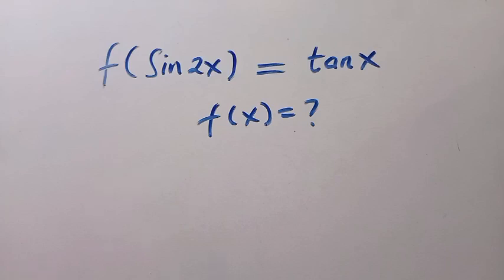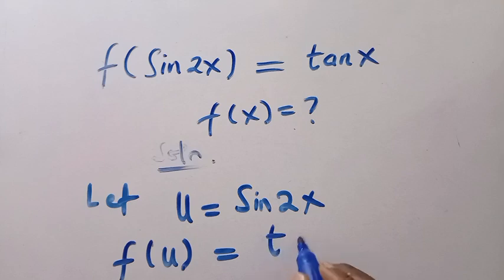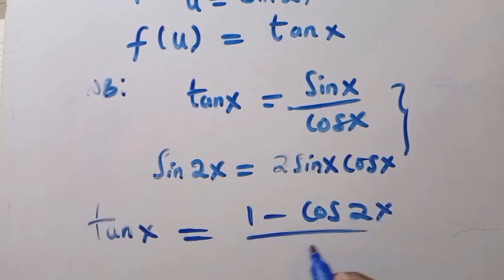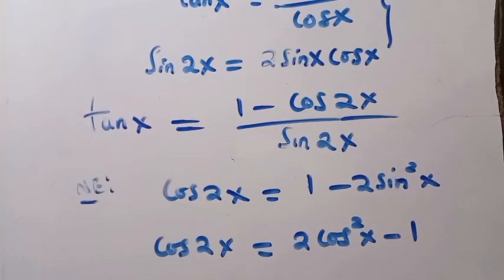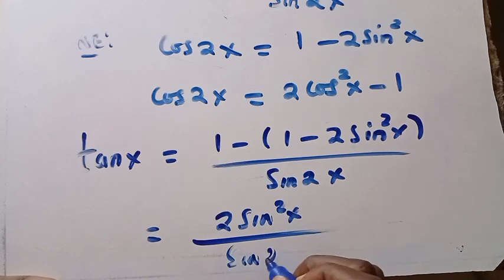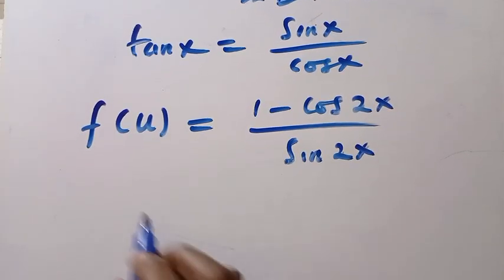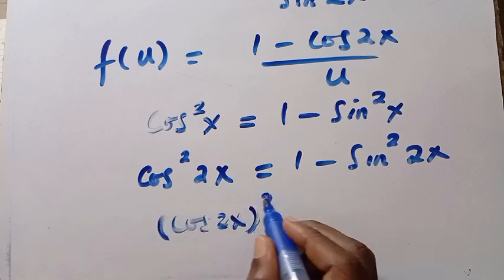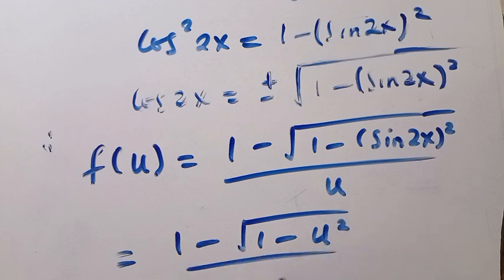f(sin2x) = tanx | f(x) =? | Solving a trig functional equation